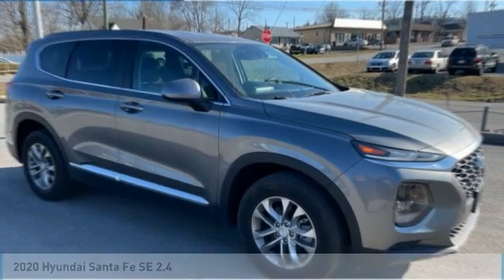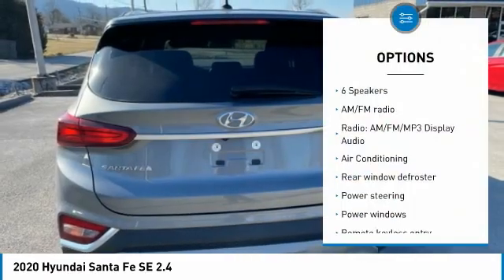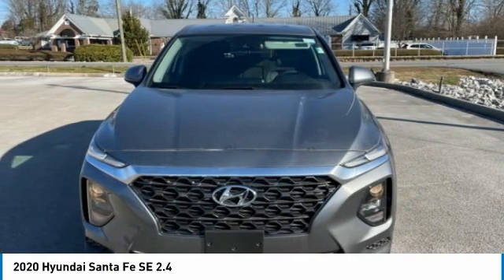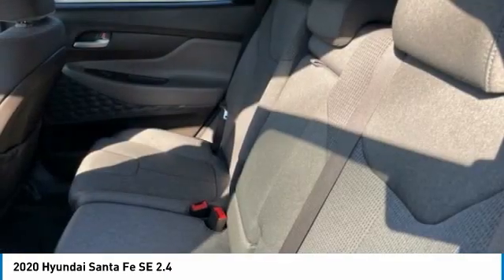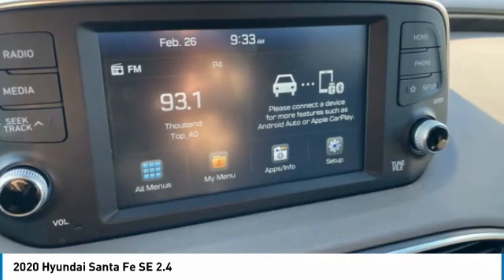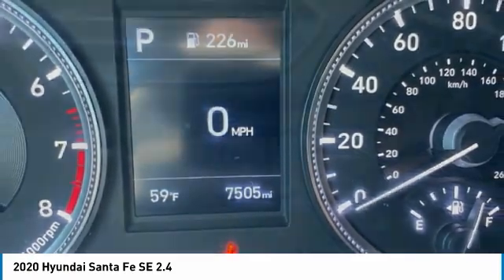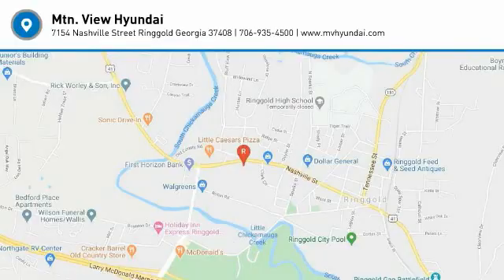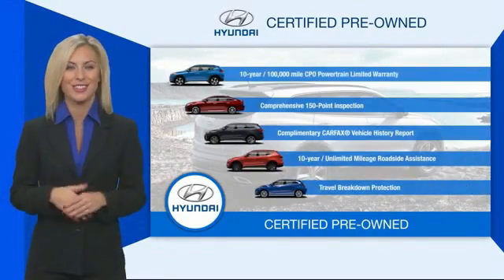2020 Hyundai Santa Fe SE 2.4 Machine Gray in Chattanooga P1658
2020 Hyundai Santa Fe SE 2.4

CARFAX One-Owner. Clean CARFAX. Recent Arrival! 10YR / 100K CPO WARRANTY, Apple CarPlay / Android Auto, Locally owned and serviced, Bluetooth, Lane Keeping Assist, Rear Cross Traffic Collision Assist, Forward Collision Assist, BACKUP CAMERA, Recent Oil Change, Remainder of Factory Warranty, Service Records Available, Espresso/Gray w/Stain-Resistant Cloth Seating Surfaces.brHyundai Certified Pre-Owned Details:brbr * Vehicle Historybr * 173+ Point Inspectionbr * Limited Warranty: 60 Month/60,000 Mile (whichever comes first) from original in-service datebr * Roadside Assistancebr * Powertrain Limited Warranty: 120 Month/100,000 Mile (whichever comes first) from original in-service datebr * Warranty Deductible: $50br * Includes 10-year/Unlimited mileage Roadside Assistance with Rental Car and Trip Interruption Reimbursement; Please see dealers for specific vehicle eligibility requirements. 10-Year/100,000 Mile Hybrid/EV Battery WarrantybrbrCertified.brbr** MUST FINANCE THROUGH DEALER FOR INTERNET PRICE ** Proudly serving as North Georgia's only Hyundai dealer! Located in Ringgold, Ga, you can buy with confidence knowing Mtn. View Hyundai is family-owned and will treat you like family. With all makes and models of Pre-Owned vehicles in addition to our robust selection of Hyundais at the areas lowest prices, choose Mtn. View Hyundai for all of your automotive needs. Convenient to Chattanooga, Cleveland and Dalton, visit us today at 7154 Nashville Street, Ringgold, GA 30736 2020 Hyundai Santa Fe SE 2.4